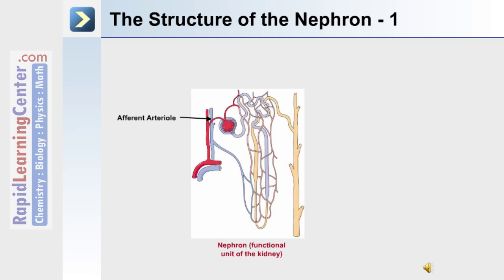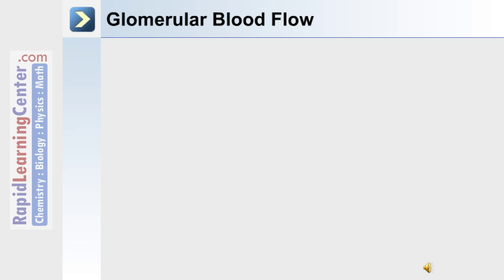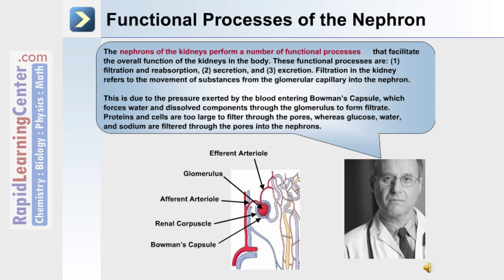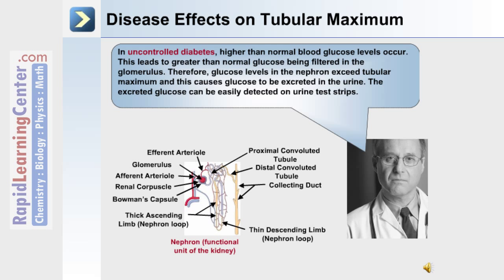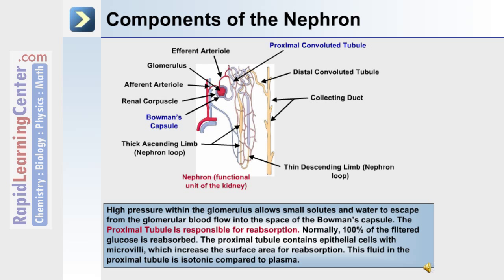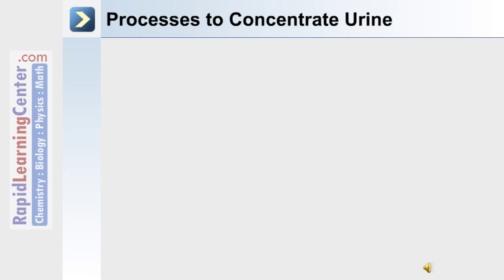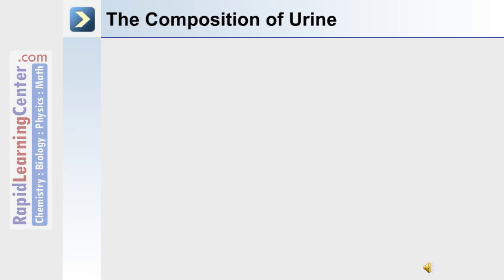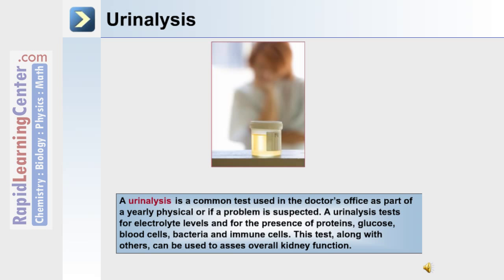Urinary System, Fluid, Electrolyte and Adid-Based Balance - Part 3 of 4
-- RL216 Human Anatomy and Physiology: Urinary System, Fluid, Electrolyte and Adid-Based Balance -- Part 3 of 4